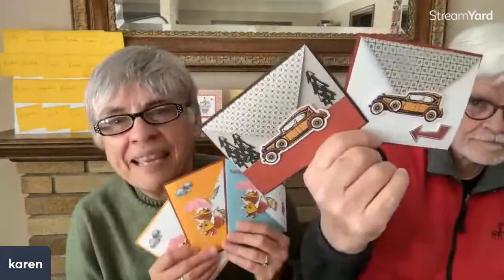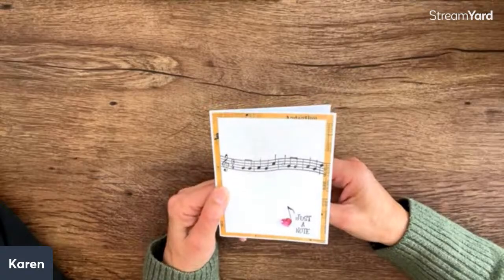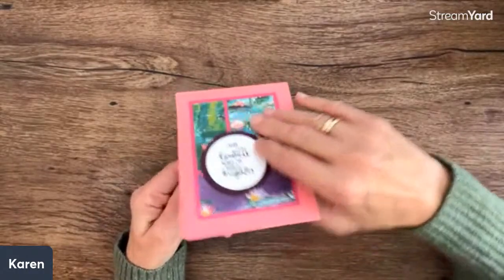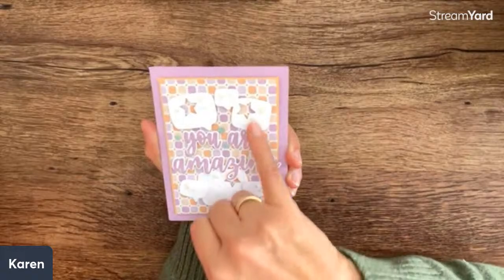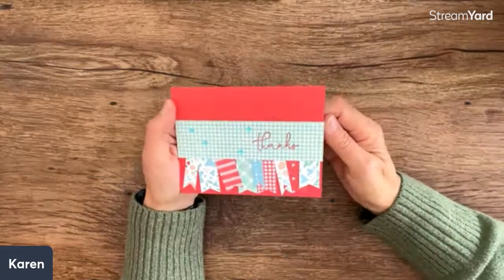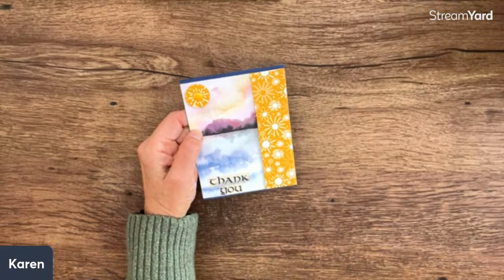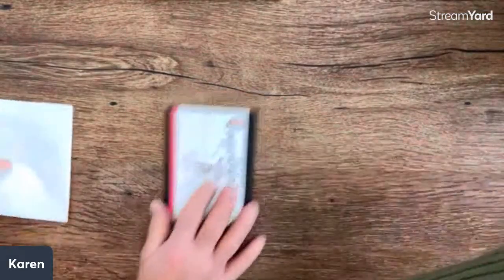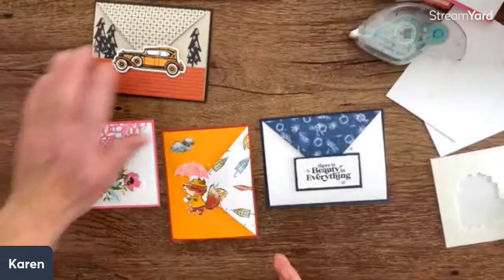Create with Us/Envelope Flap Card/A 5 Minute Fast Fun Fold You Will Love!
Create with us these easy fun fold cards for any occasion. This is a replay of a live so go to 11:37 to see these cards being made.